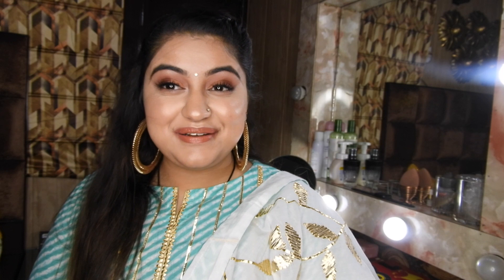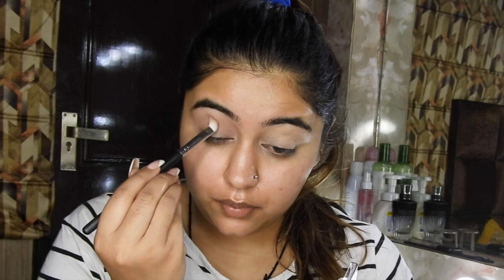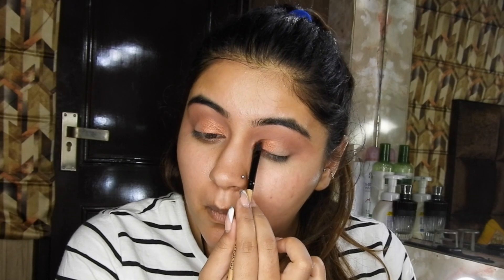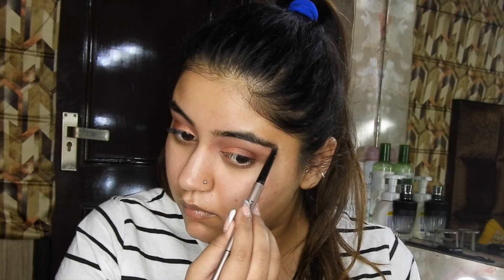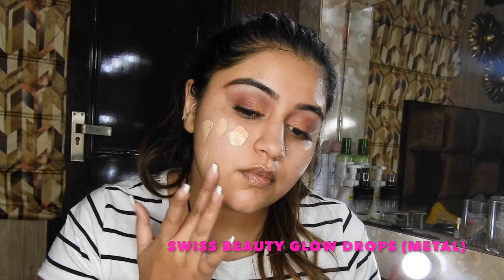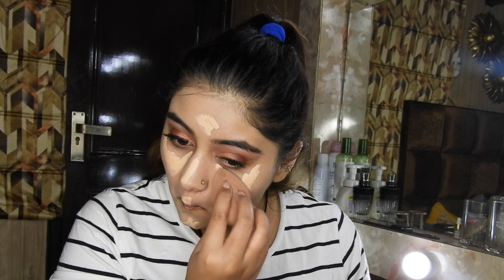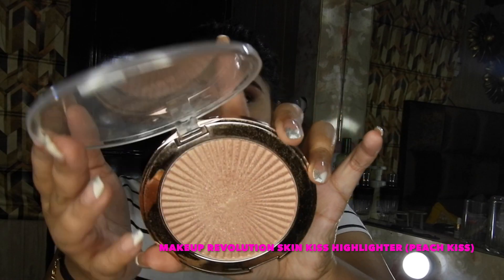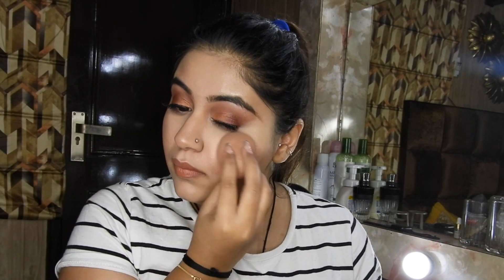THE ONLY MAKEUP LOOK YOU NEED THIS DIWALI❤️💚||DIWALI SERIES||Kanika kapahi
HEY my lovelies my name is Kanika kapahi and you can expect some beauty, lifestyle and fashion content from me❤️

That would mean the world💛

I post every Tuesday Thursday and Saturday😄

Products used-
🍀Essence eyeshadow primer
🍀RCMA no colour powder
🍀LA colors eyeshadow palette (Rose)
🍀Essence lash princess mascara
🍀XIMI vogue brow pencil
🍀PAC lashes (M72)
🍀Swiss beauty glow drops (metal)
🍀LA girl pro conceal (Natural)
🍀W7 honolulu bronzer
🍀Maybelline master flush stick (peach babe)
🍀Makeup revolution highlighter (peach kiss)
🍀Lime crime plushies (turkish delight)
🍀Makeup revolution gloss (euphoria)
🍀Australis makeup primer spritz

PREVIOUS EPISODES OF DIWALI SERIES-

Much love❤️
XOXO